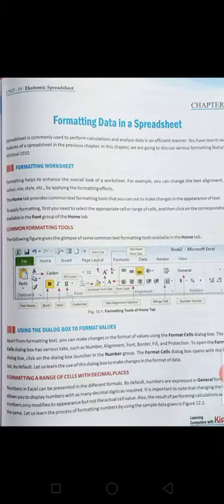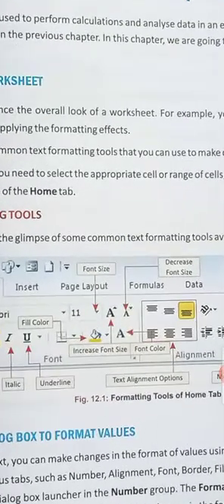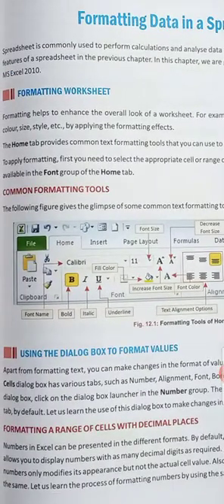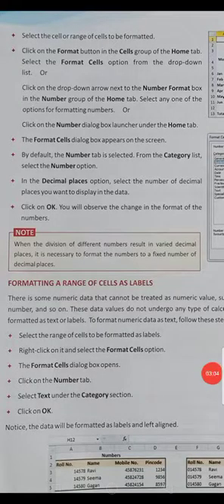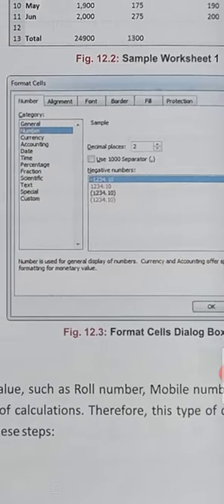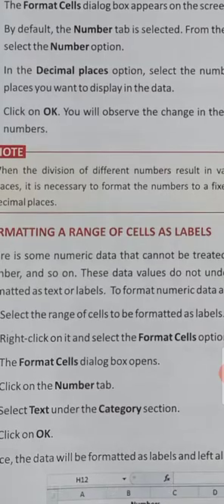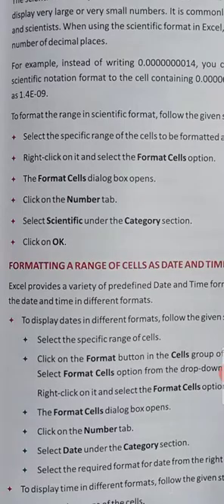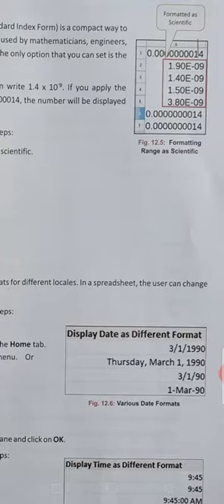9-CLASS-INFORMATION TECH-UNIT-4-SPREADSHEET-SESSION-3(Part-1)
FORMATTING SPREADSHEET